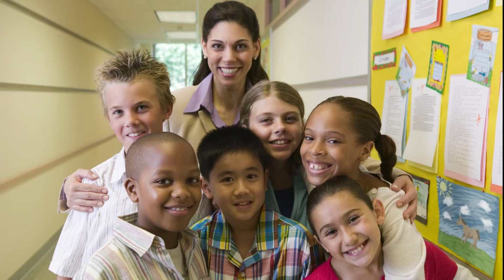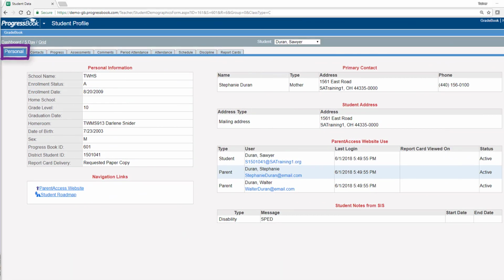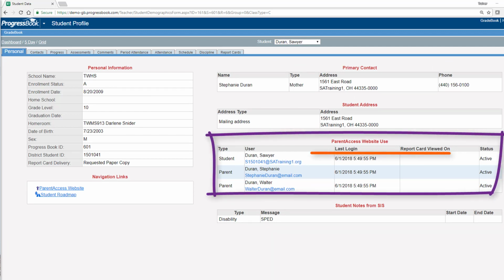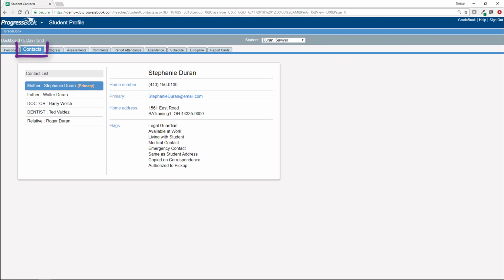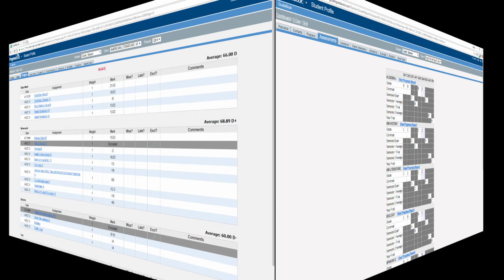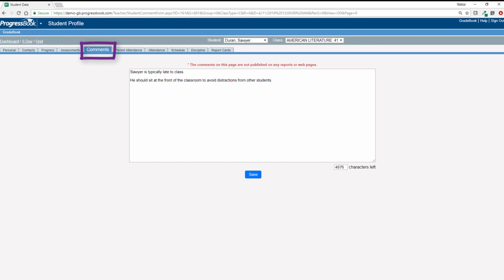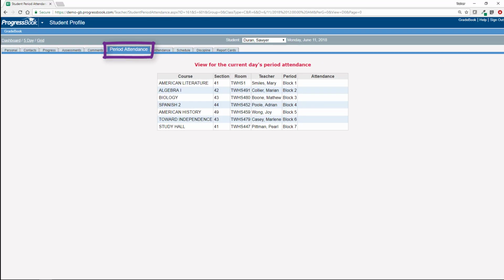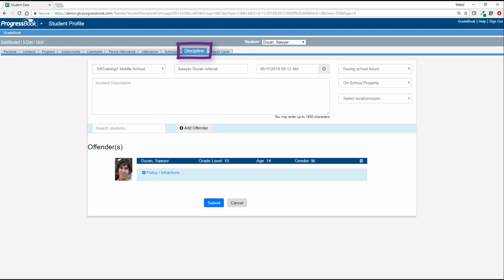ProgressBook: GradeBook Student Profile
An overview about where to find important information about your students.